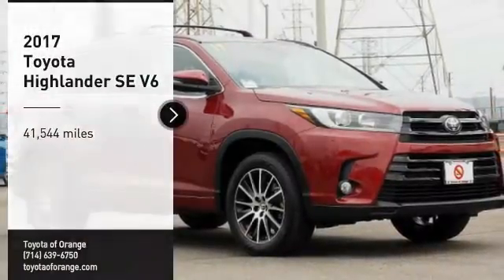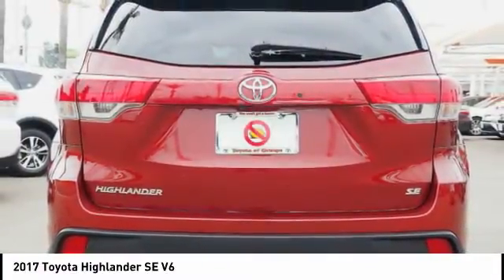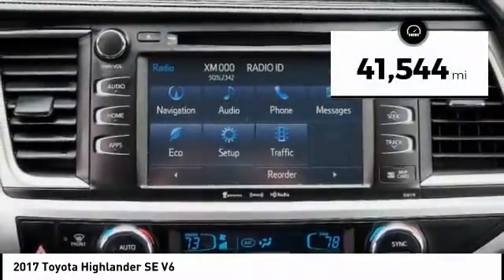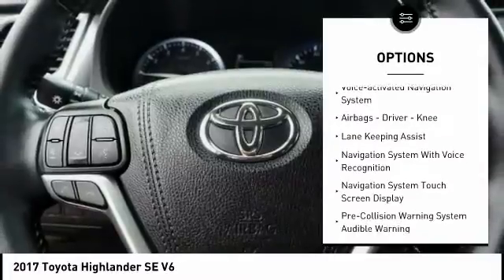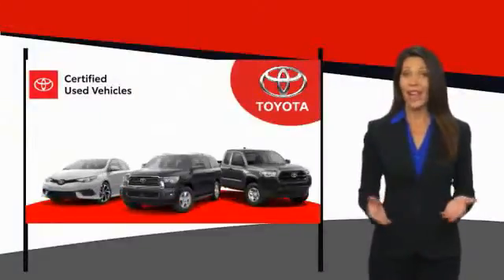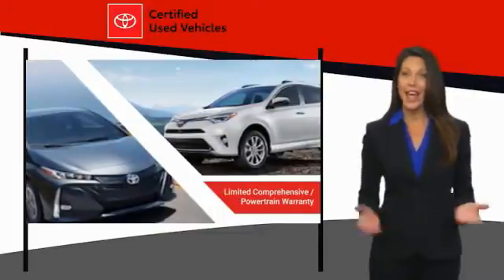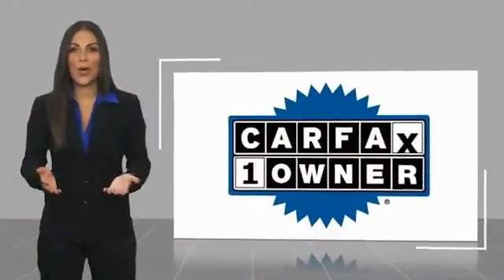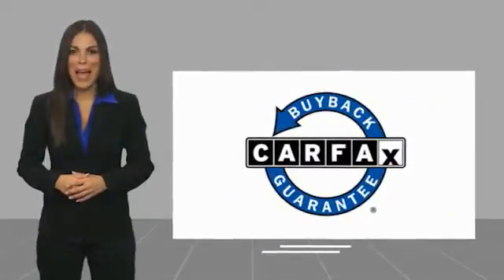2017 Toyota Highlander Orange CA U28855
2017 Toyota Highlander SE V6

1400 North Tustin Ave.